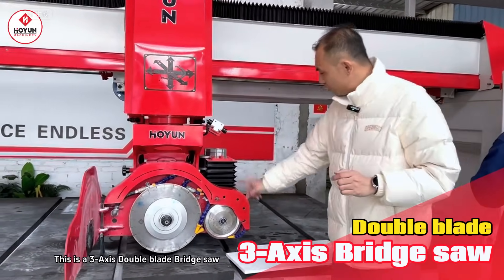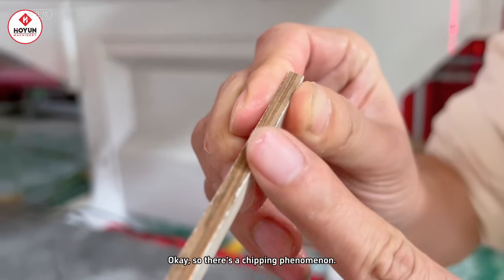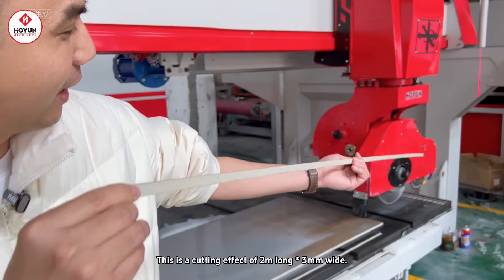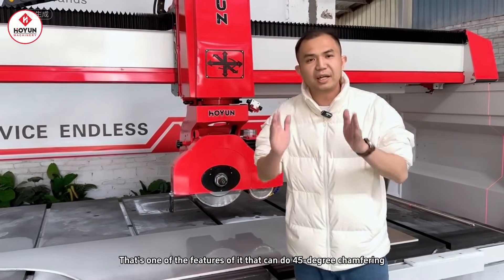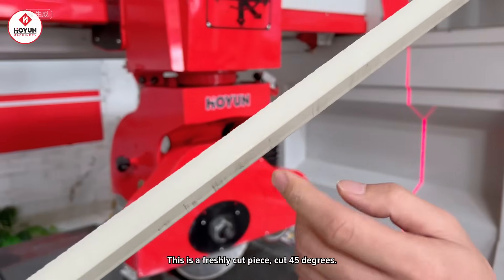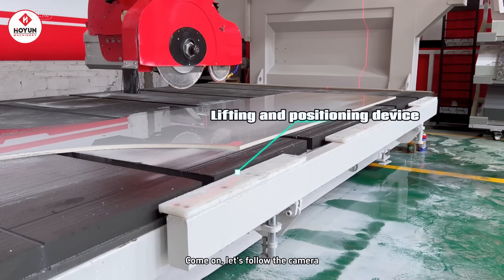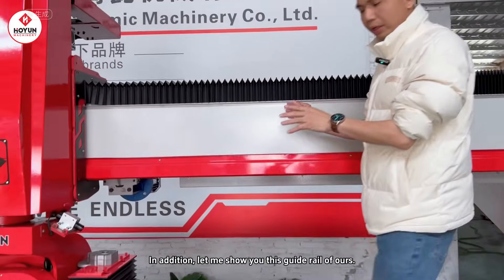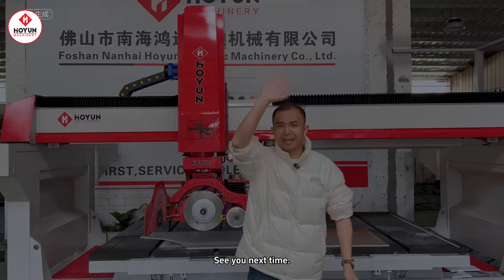3-Axis Double blade Bridge saw for Sintered Stone Cutting which has the charcteristics ofno chiping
Product Overview
• This video showcases a state-of-the-art 3-Axis Double Blade Bridge Saw, specifically designed for sintered stone cutting.
• Equipped with advanced dual blade technology, the machine effectively prevents chipping, ensuring smooth and precise cuts.
Key Features
• Chip-Free Cutting: The dual blades work in tandem to deliver flawless cuts without chipping, resulting in a neat finish.
• Enhanced Efficiency: Operating both blades simultaneously boosts the cutting speed by over one-third compared to a single blade, greatly increasing productivity.
• Versatile Cutter Head: The cutter head can be rotated 90° at any time, providing flexible angle adjustments for precise and versatile cutting tasks.
Applications
• Ideal for precision cutting of sintered stone and other high-hardness materials, this machine is perfect for stone processing, decorative applications, and construction projects.